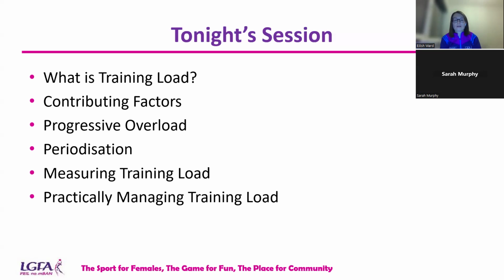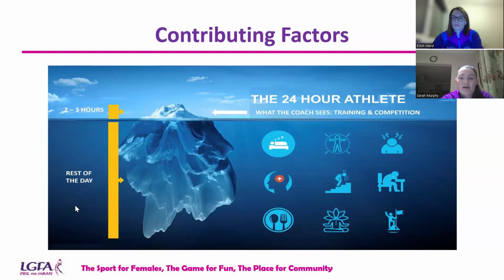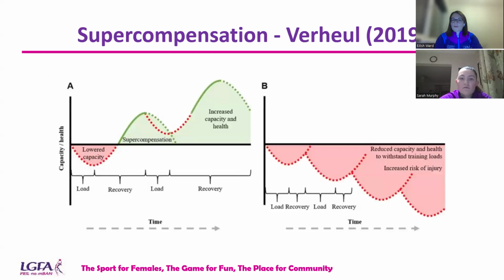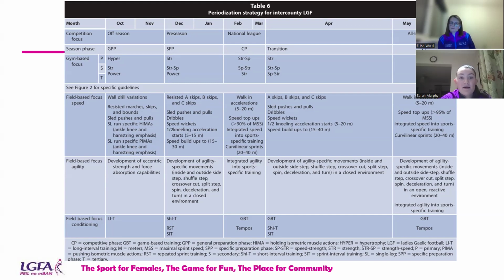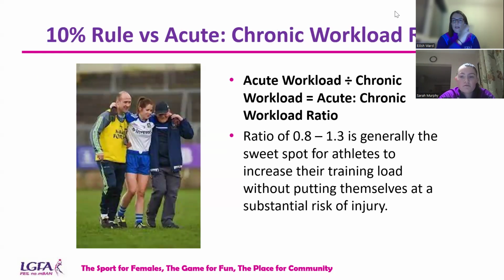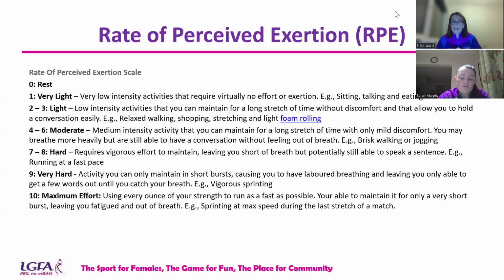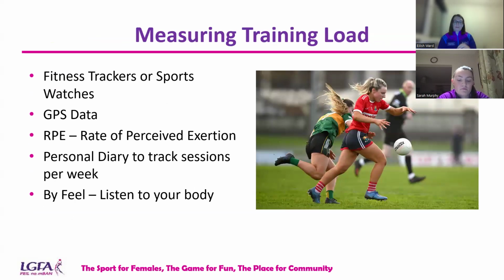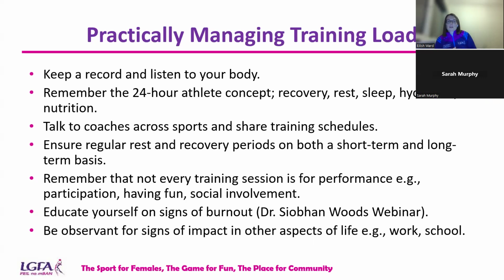Player Education Series - Managing Training Loads Across my Sports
This webinar will educate players on managing their training loads within LGFA but also across multiple sports they are involved in.